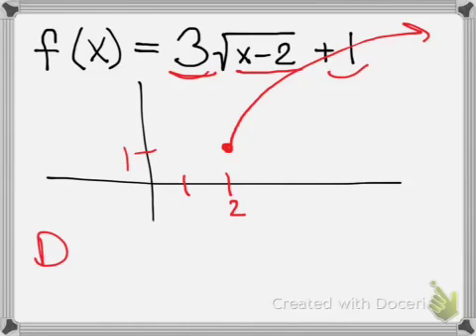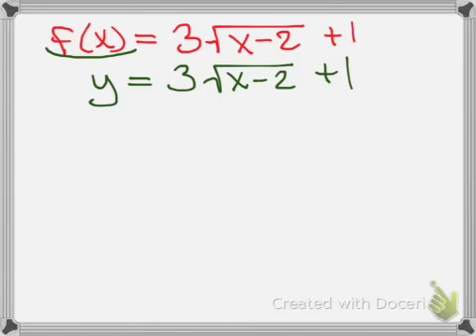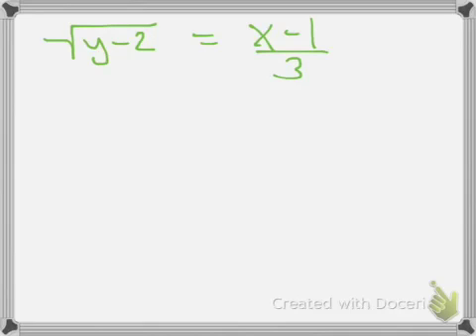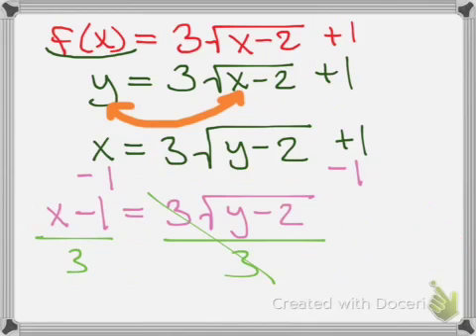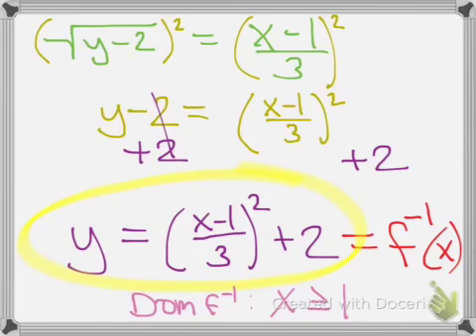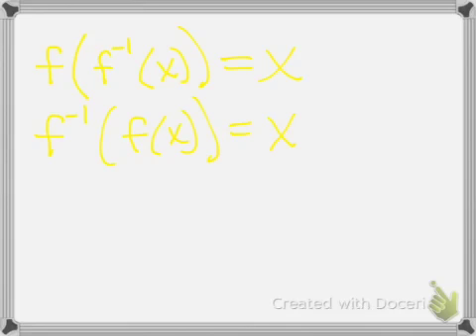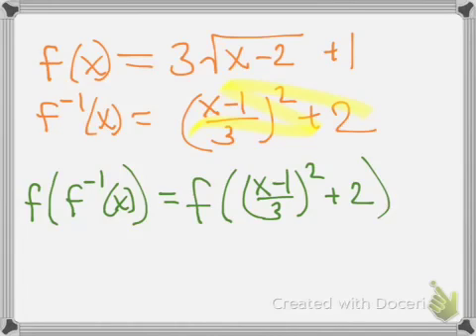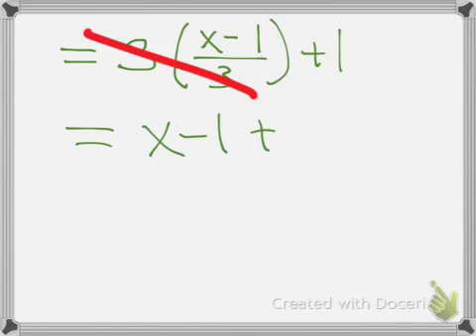Inverses - Switching x and y